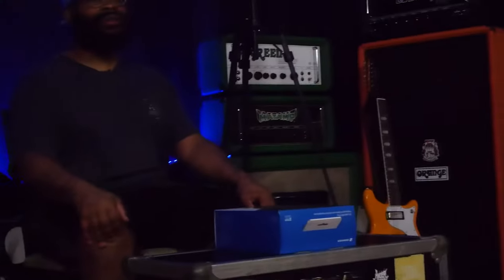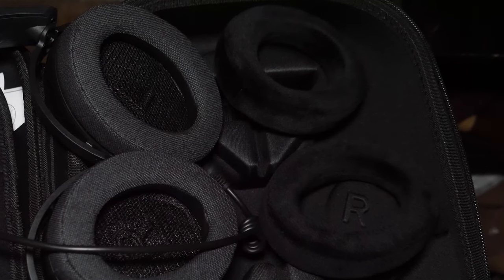Are Sennheiser's New Headphones Their Best Ones Yet? (HD 490 PRO PLUS) | Working Class Music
Sennheiser may have just put every company making Studio HeadPhones on notice! On this episode of Working Class Music, we're unboxing and diving into the Sennheiser HD 490 Pro Plus Headphones, to find out if they're just as good as we hoped they would be.